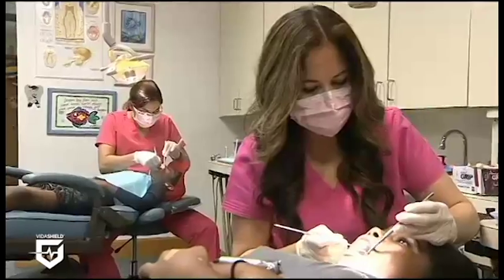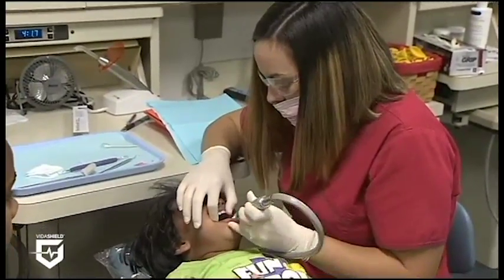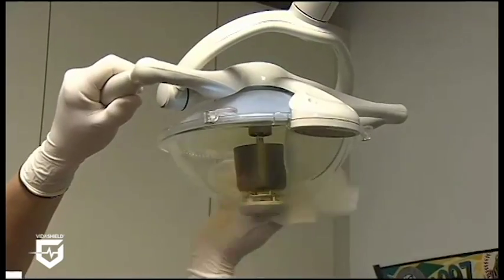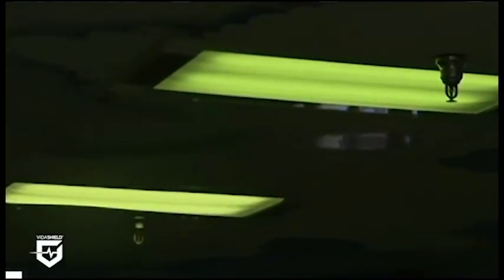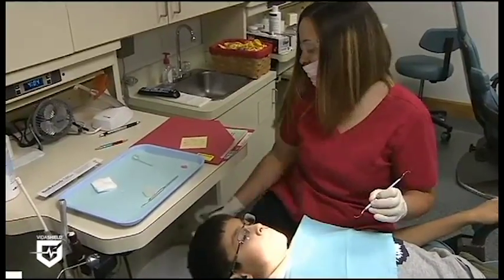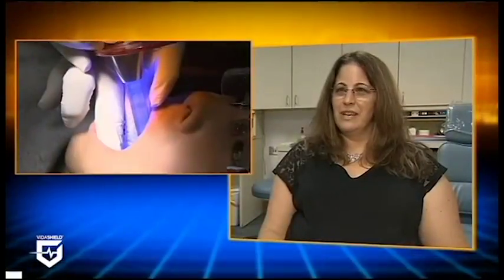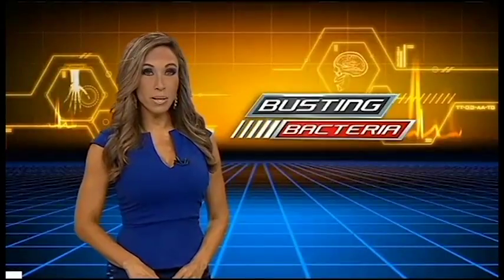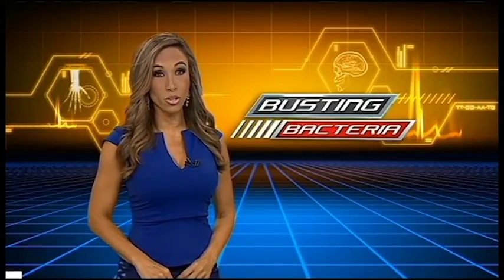WSVN Busting Bacteria - VidaShield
WSVN Channel 7 in Miami did a news story on the VidaShield UV air purification system and how it helps to clean the air for a local pediatric dental office.